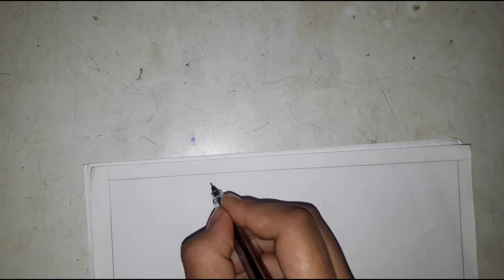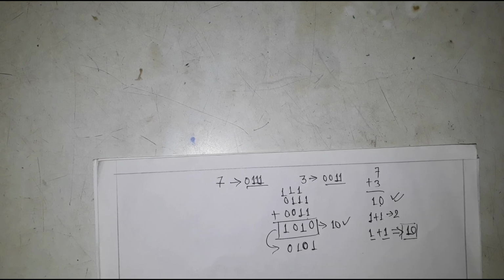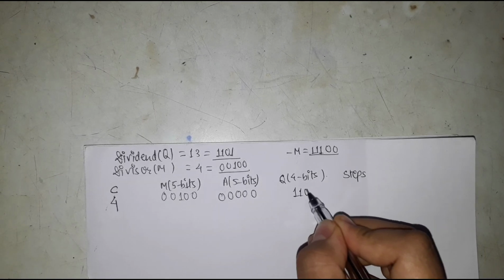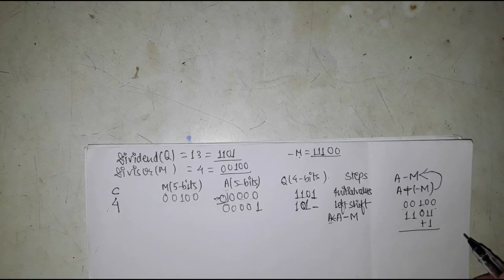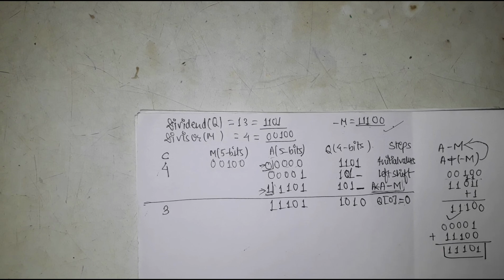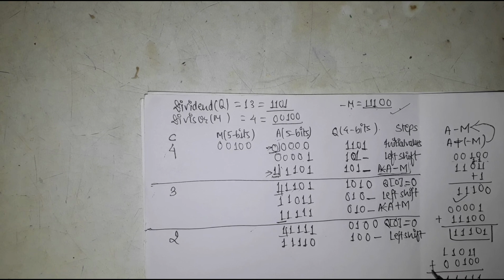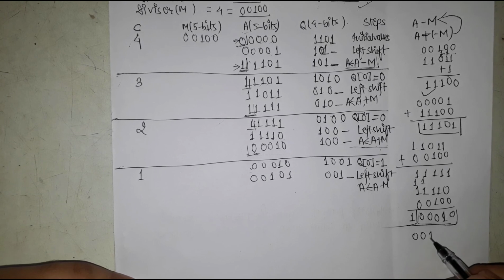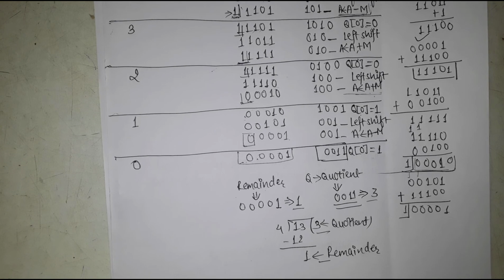1.1 Binary Division | COA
The process to carry out the Binary Division, this is what we get to learn through this video.